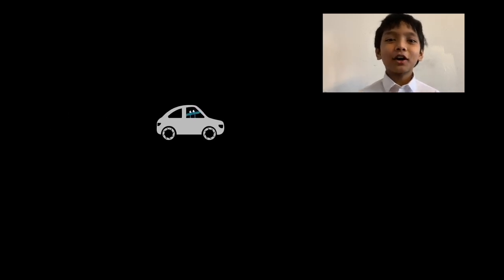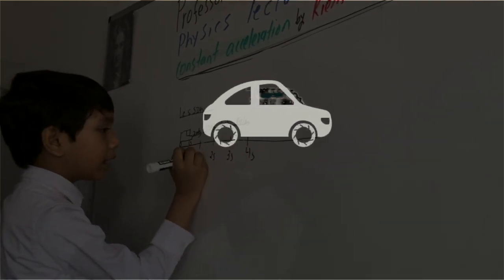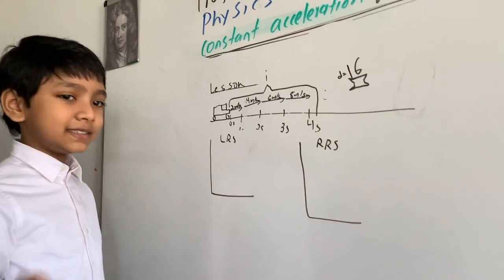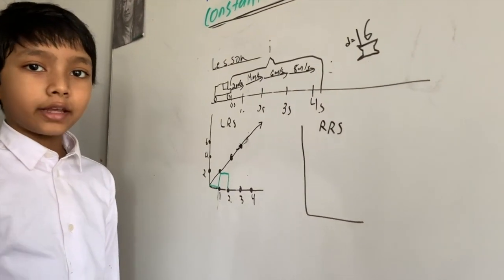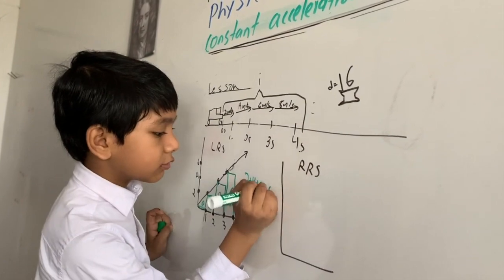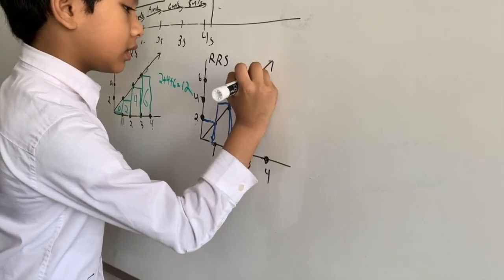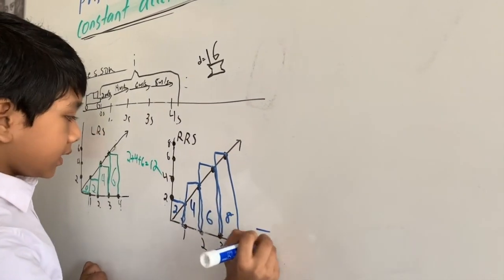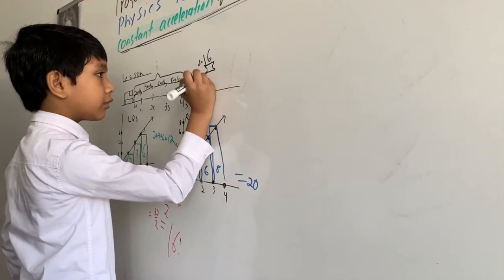Physics Lecture 4 : Calculating Distance Using Riemann Sums